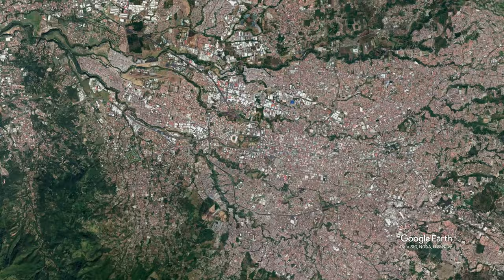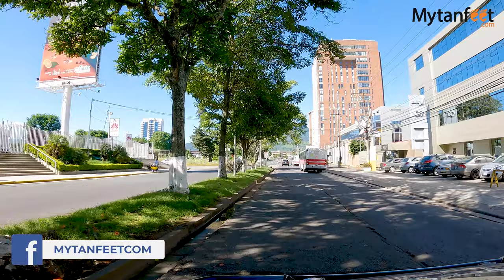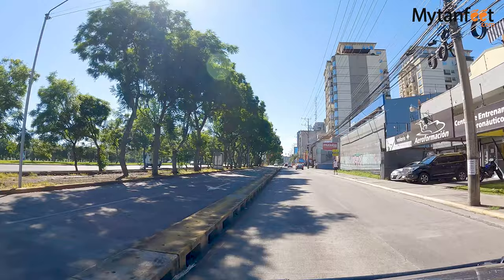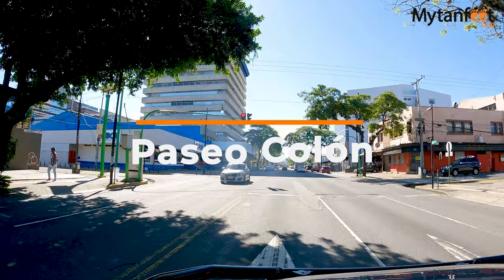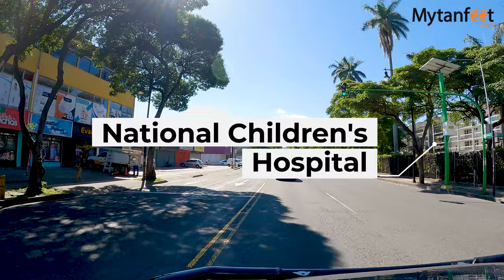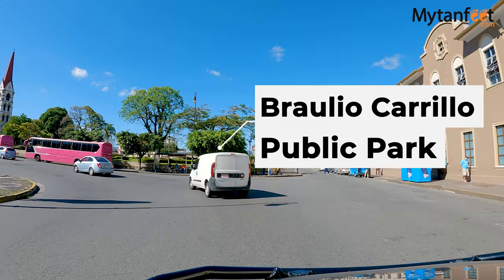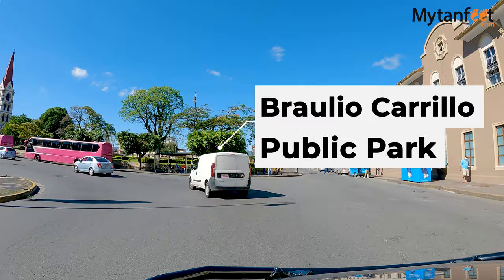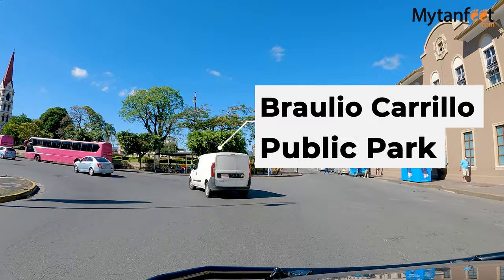Driving through San Jose, Costa Rica 2021 (capital city of Costa Rica)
Drive through San Jose, the capital city of Costa Rica with us. We point out important buildings, places of interest, cultural attractions and more so you can learn more about the capital city.

San Jose, Costa Rica